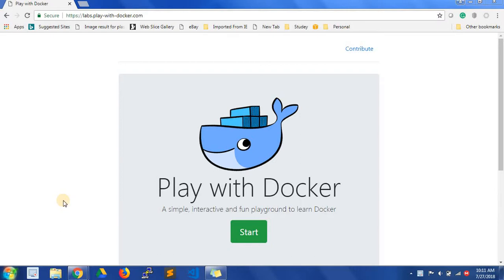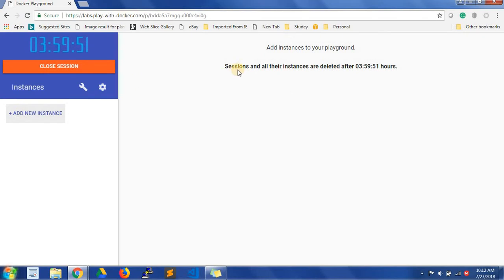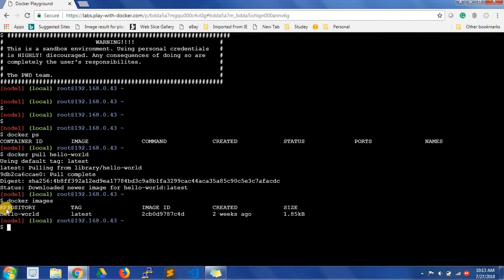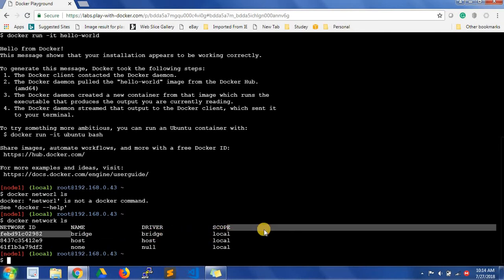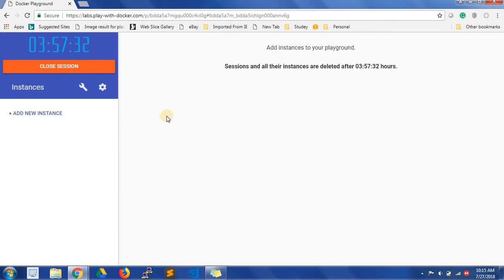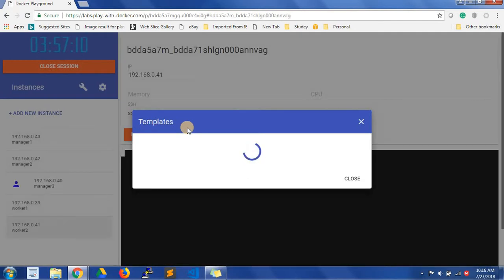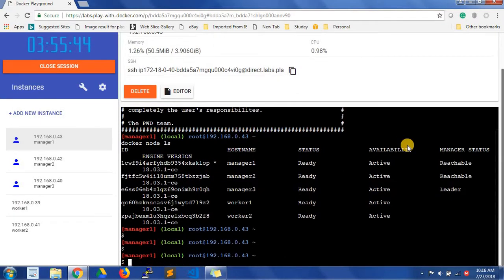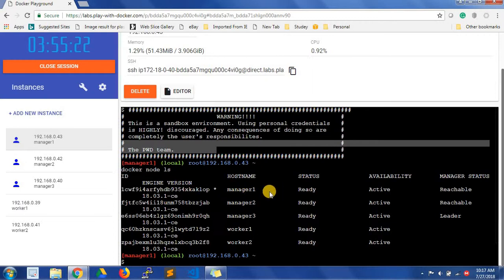Practice Docker Without Any Server Or Installations || Easy way to practice Docker || Docker Basics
This session helps for docker practice for docker lovers without any installations.